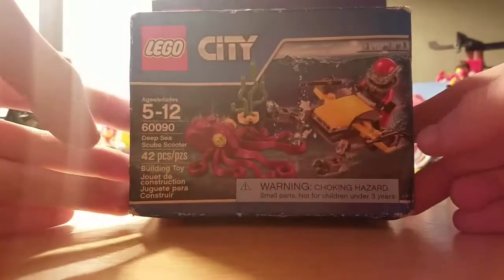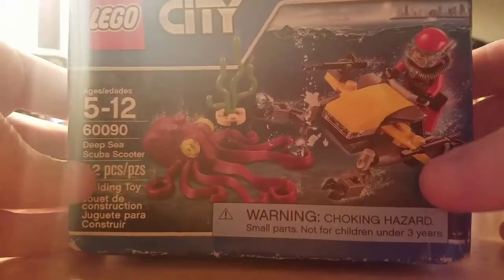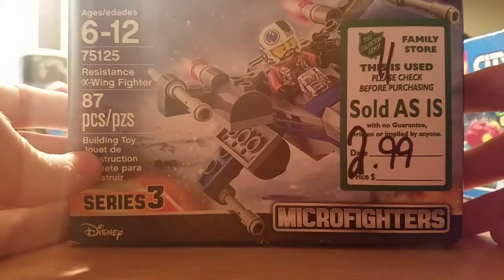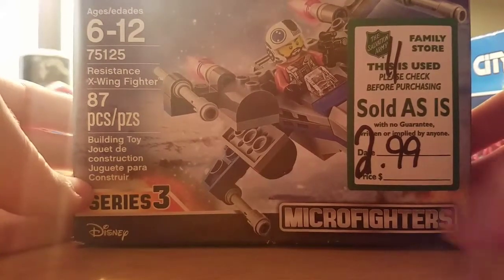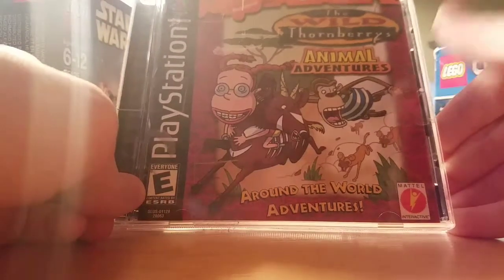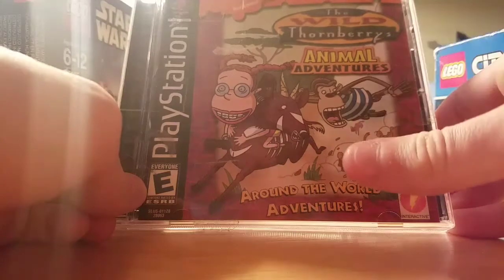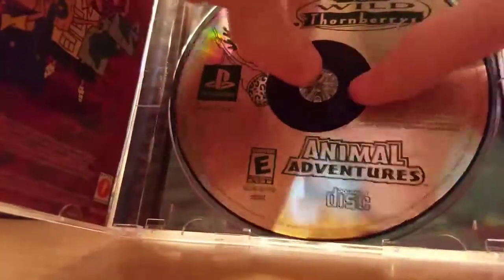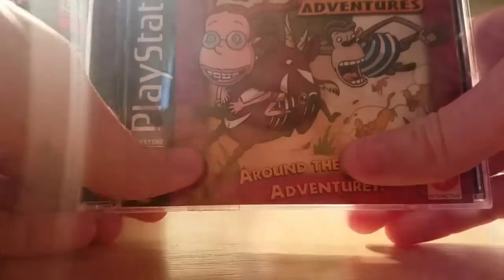Salvation army haul! Lego, Star Wars, and PS1!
Which item is your favorite?